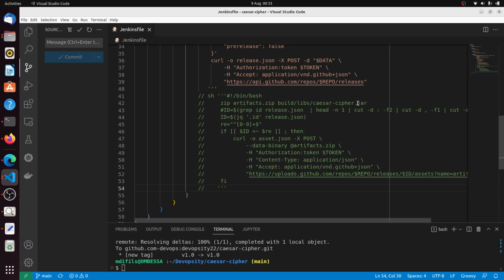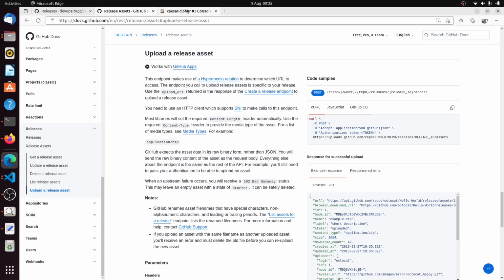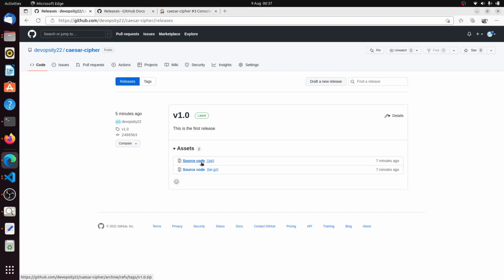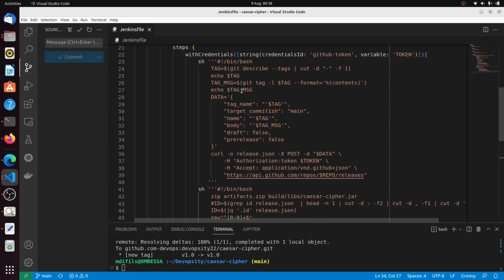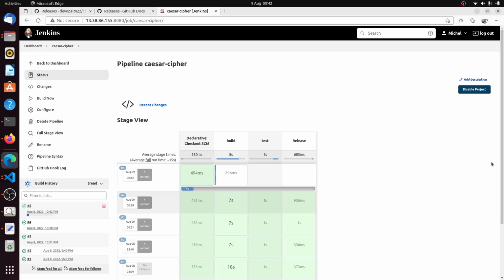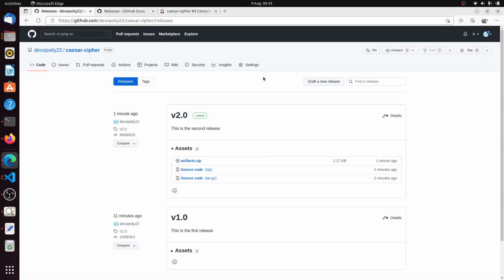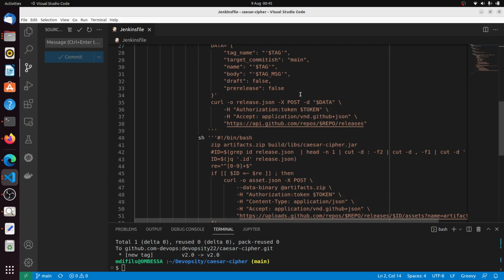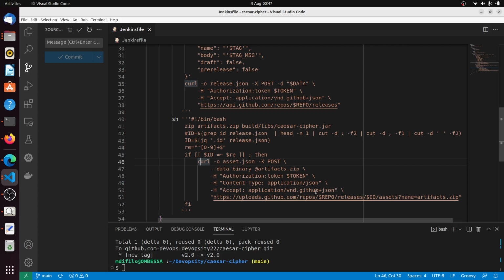How to Create Github Releases and Upload artifacts to releases ? PART-2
I'll show you how to use github API to create releases and upload artifacts.